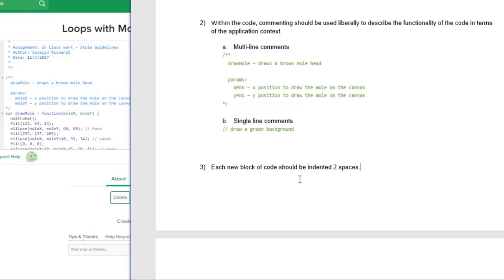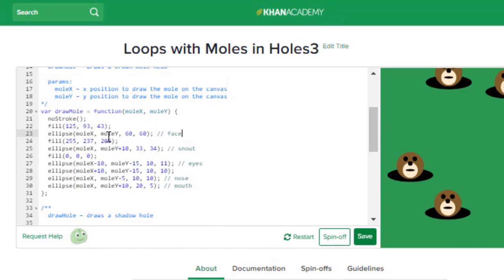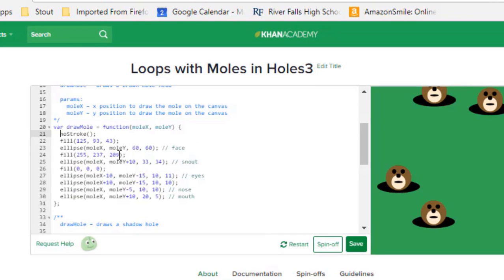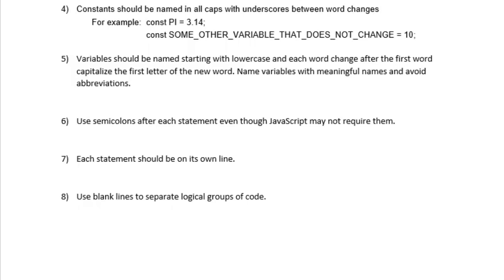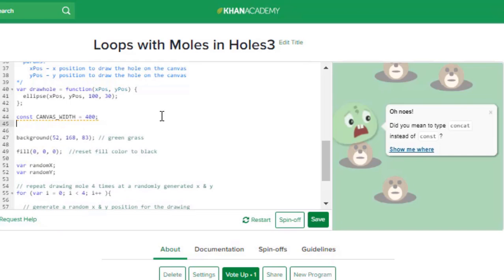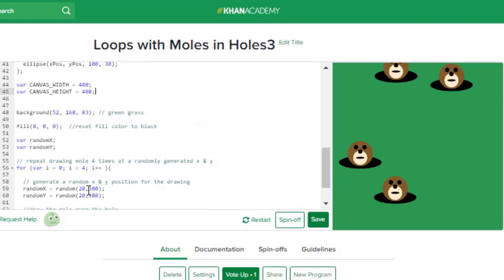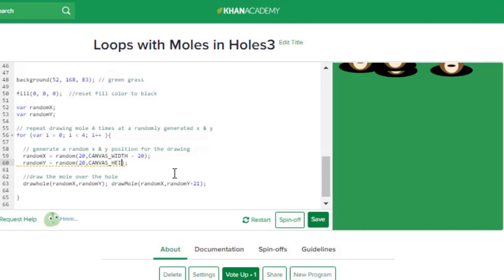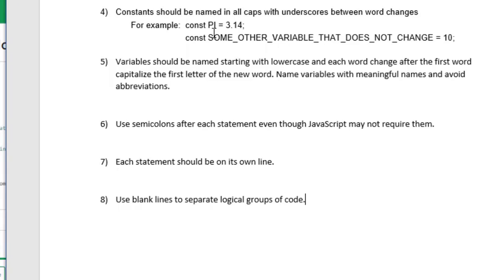17b. JavaScript Apply Programming Style using Indentation and Constant naming conventions